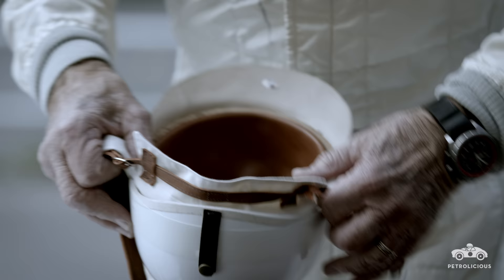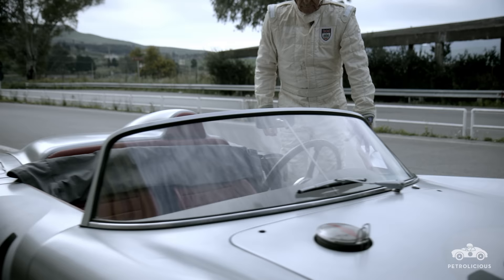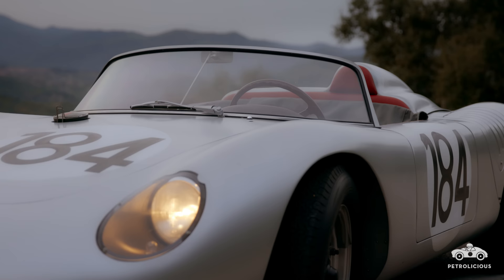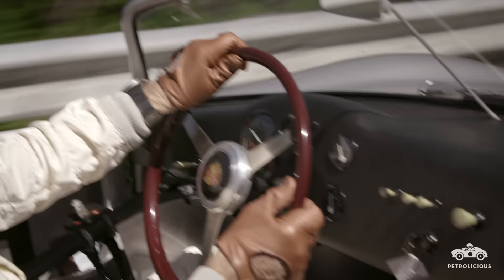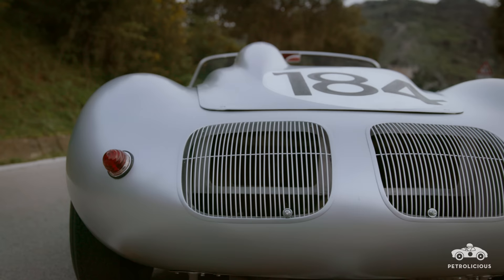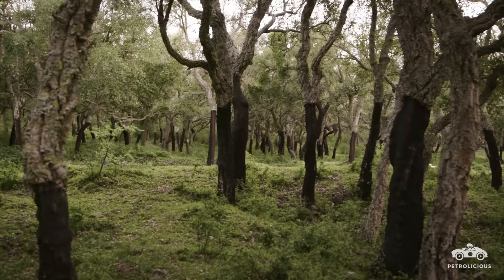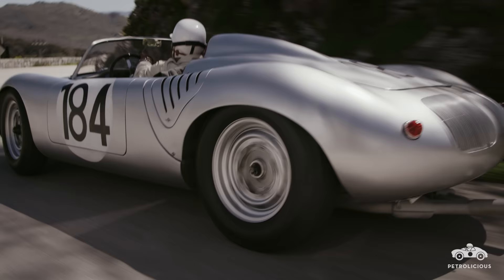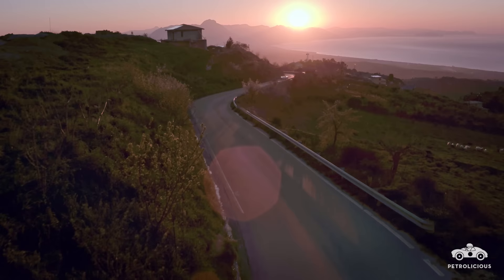Porsche 718: A Living Legacy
“Once you get it on song, get up to 7,000-plus-revs, it was absolutely amazing,” says racing driver Derek Bell, “…and the fact you could brake so perfectly, flick it into a corner, put the power on…it just wanted the hell driven out of it.”

Former Porsche works driver Derek Bell wasn’t just driving any classic Porsche on any road—he was driving the Targa Florio-winning 718 RS 60 on the actual Targa Florio course in Italy. Noted for its 800+ corners, dozens of hairpin turns, and danger everywhere else, the Targa Florio is still a revered, respected, and cherished event in Sicily, where it was held in period.

Bell’s career, however, happened much later and he never did get a chance to drive Porsche’s diminutive giant-killer in period competition. “I never imagined I’d ever drive this car, I never imagined I’d ever drive on the Targa Florio…”

“Here I was having this opportunity to step back in history, if you like, before my time with Porsche. When I realize that, and think about what Porsche has meant to me during my life, and what it’s done for me, I realize how lucky I’ve been to go back before my actual period with Porsche and drive a car that created history in 1960, and even before that.”

Even for an accomplished motorsport veteran like Bell, the former racing car and course presented a number of challenges. “It took me some time to get completely confident with what I was doing, because I’ve never gone through so many hairpin bends in my life,” he says.

“I had a very special feeling that I can’t really put into words, but it was almost choking me when I put it into 1st gear and driving it up the road, and that feel—it’s actually the feeling of freedom,” Bell says, “…because I was on my own, on this amazing course, nobody around, and I was driving through corners that the greats had actually gone ’round those corners.”

Bell had to keep telling himself: “You’re not on just a bit of road…you’re on the Targa Florio course.”

Drive Tastefully®